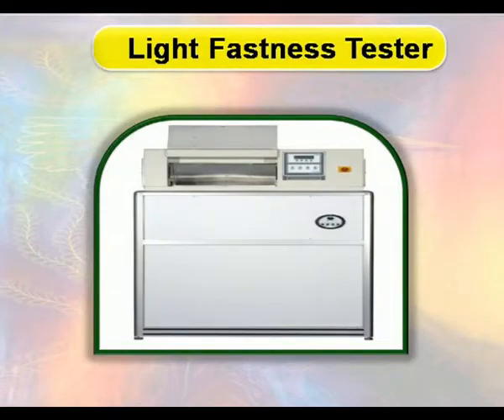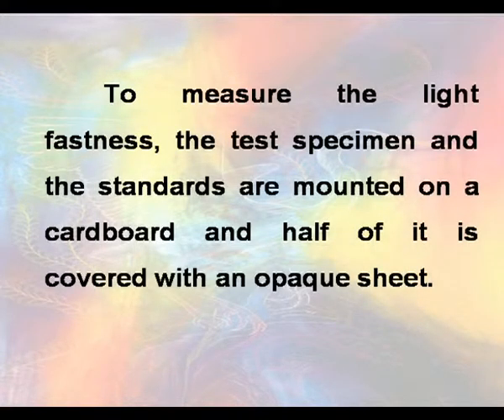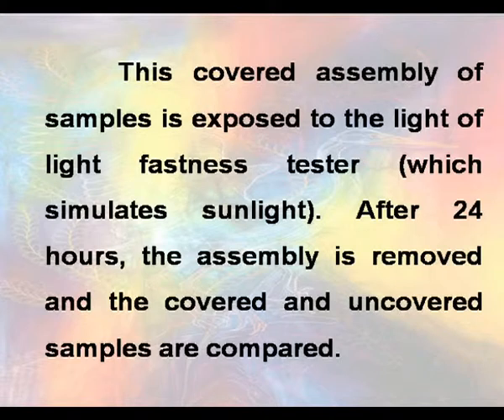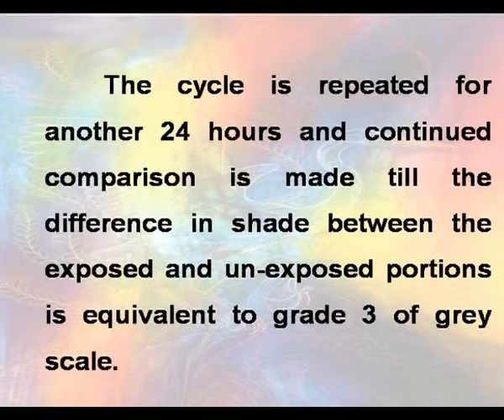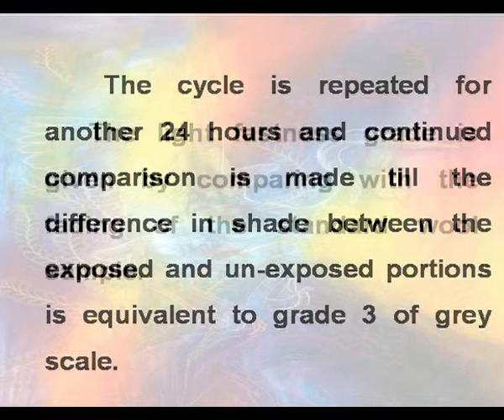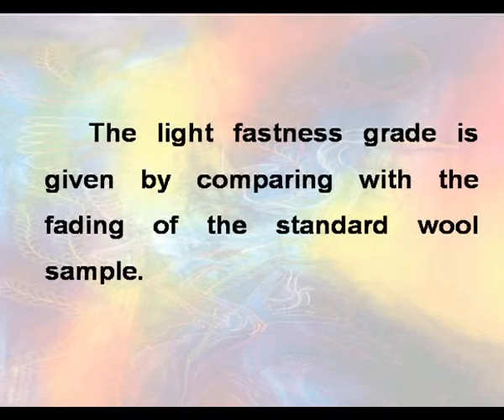Tests to determine colour fastnes: light fastness eng